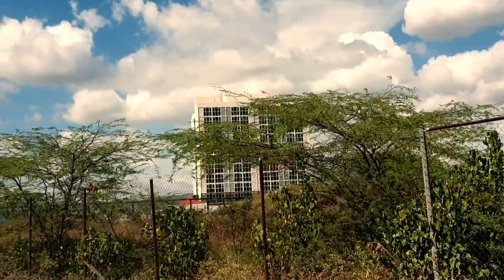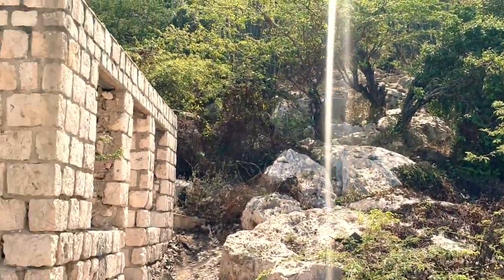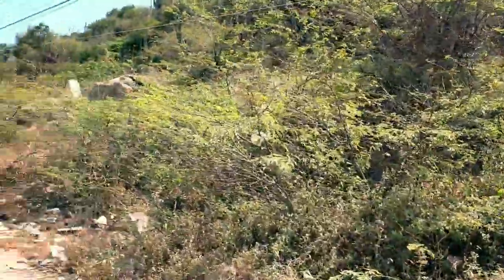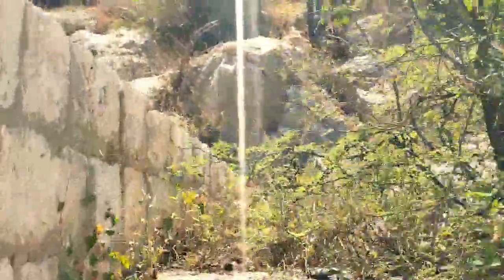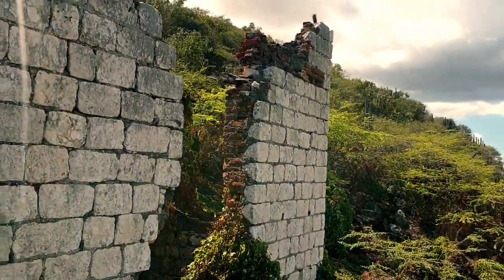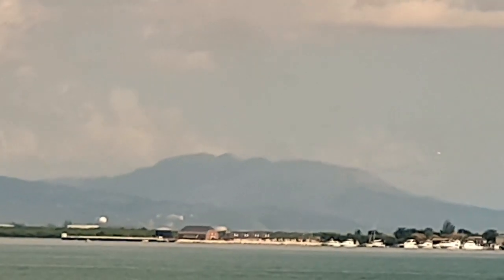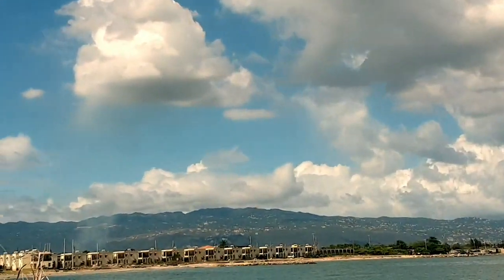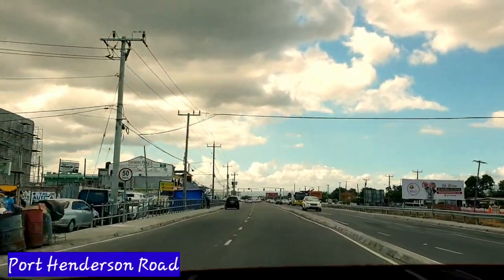GREAT HISTORIC FIND IN PORTMORE ST CATHERINE (Henderson Landing)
In this video we visit a site in Portmore St Catherine called the Henderson Landing.

Link to Elite Jamaica Merchandise (Hoodies)